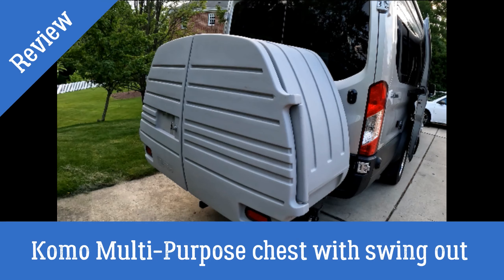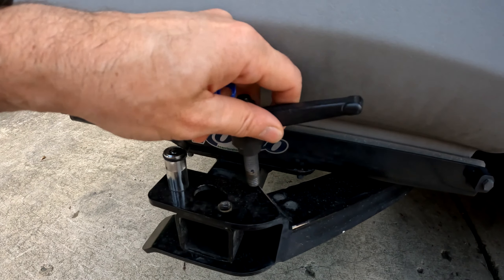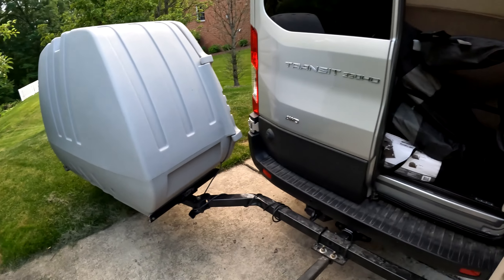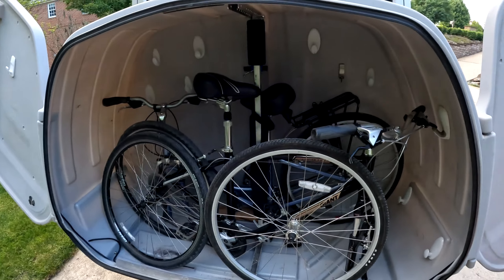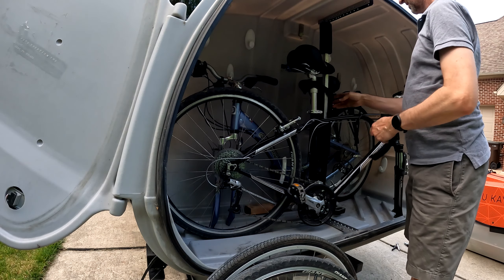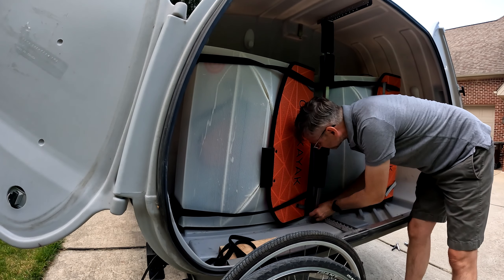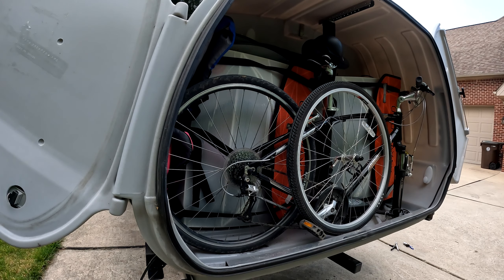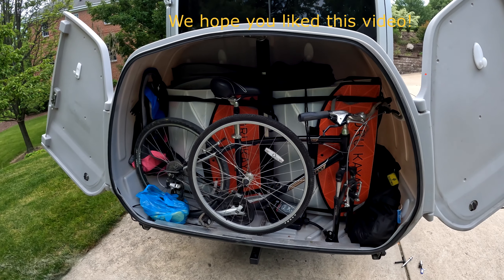Komo multi purpose cargo chest with swing away review Model 01-80-0110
We review our Komo Creation multi purpose chest cargo storage box with swing away on our Coachman Beyond Ford Transit HD 350.  What do you think of it?
The supplier in USA is email is
As of Feb 2024 Model 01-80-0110 multi-purpose chest with swing out device installed on  2” receiver, (which is what I have) costs $3,100.00 US , excluding shipping.